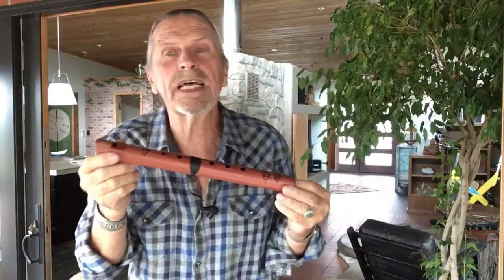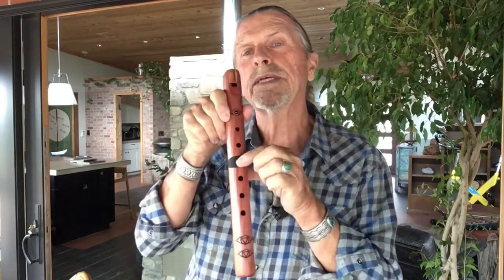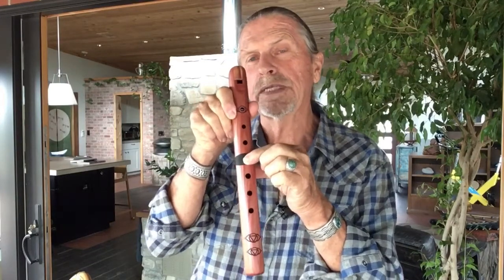THIRD EYE Chakra Spirit Flute - key of A - Aromatic Cedar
The Third Eye Spirit Flute in the key of 'A' minor (440 Hz) is a part of our Chakra Series. These are our first Spirit Flutes available in Aromatic Cedar, a softwood that produces a warm, resonate and full musical voice.

The engravings on this flute are of the mandala symbol that represents the third eye chakra. The flute is embellished with a 6mm Sapphire cabochon; a deep blue stone that represents the indigo color of the Third Eye Chakra.